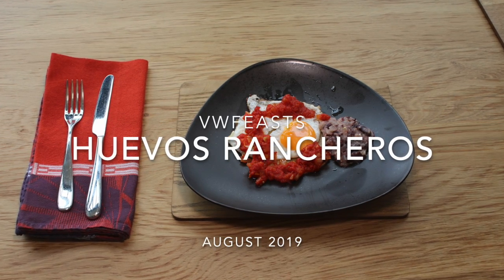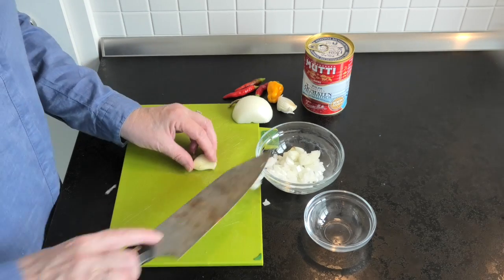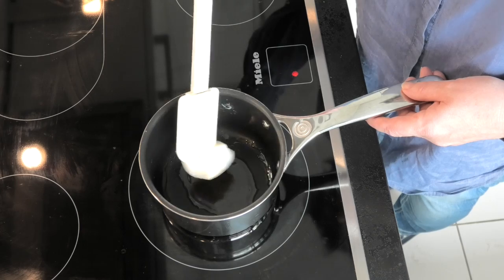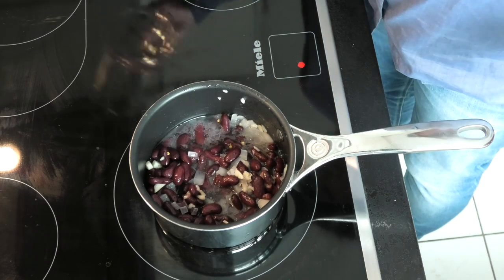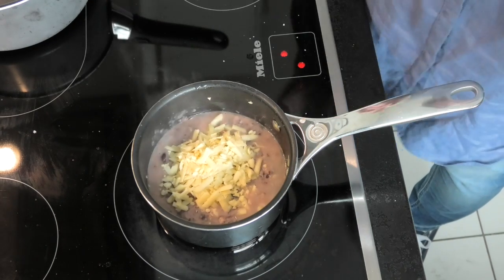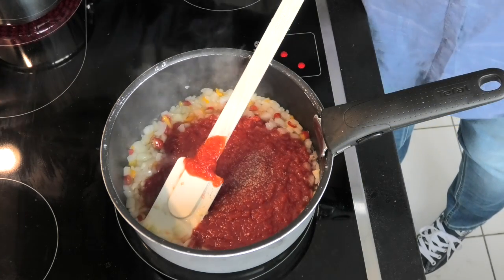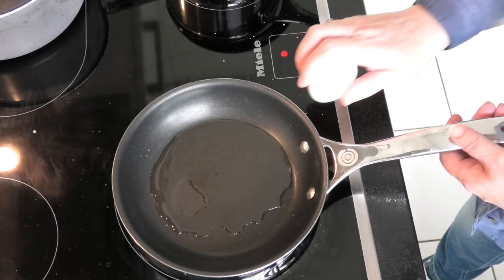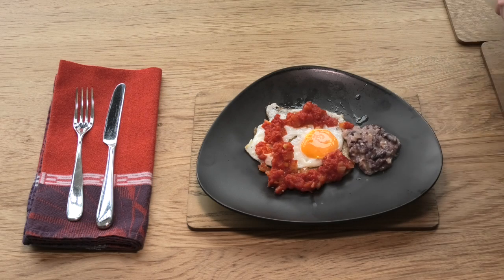Huevos Rancheros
Huevos Racheros  and Refried Black Beans
Serves 4

Sunflower oil
4 corn tortillas
4 eggs

Tomato Sauce
1 small onion finely chopped
2 cloves of garlic finely chopped
3 finely chopped chillies (choose your heat)
1 tin of good quality chopped tomatoes

Refried Bens
350g kidney beans drained
pinch of chilli flakes
1 small onion finely chopped
2 cloves of garlic finely chopped
heaper tablespoon of lard
3 tablespoons of grated strong hard cheese such as cheddar

Preparation

Refried beans
Melt the lard into a pan, add the onion and garlic and fry for five minutes or until translucent. Add the beans and a pinch of chilli flakes and about 5 tablespoons of water just enough to bubble. Set on a low heat and simmer for 5 minutes, ensuring it stays wet, stir occasionally. After 5 minutes blend the beans or mash keeping a rough texture, add the cheese and cook for another few minutes season to taste.
Tomato Sauce
Add vegetable oil to a pan and heat add the onion and garlic and fry for  tow minutes then add the chilli fry for five minutes or until translucent. Add the tomatoes, heat and cook gently, season  - reduce to a pourable sauce.
Dry fry the tortillas and if needed pop in a low heated oven in a clean towel
Fry the eggs in sunflower oil

Place the tortilla on a plate,  sit an egg on top and drizzle with tomato sauce, serve with a side of refried beans.